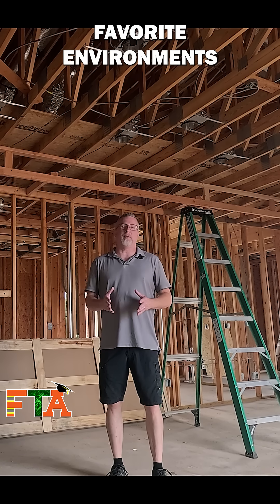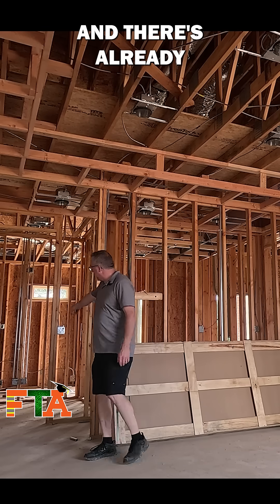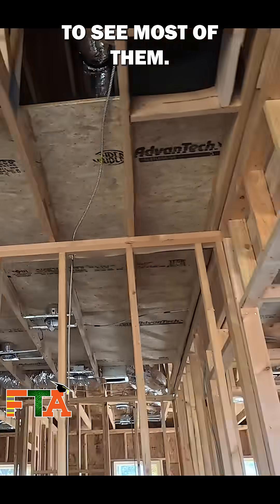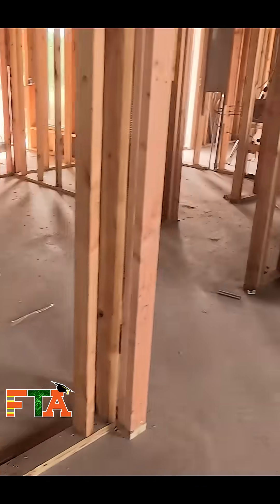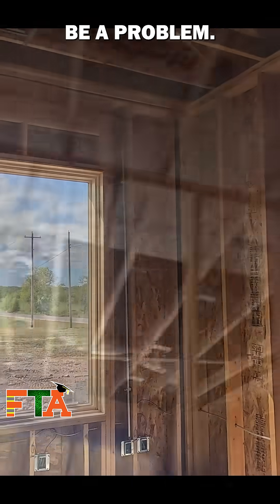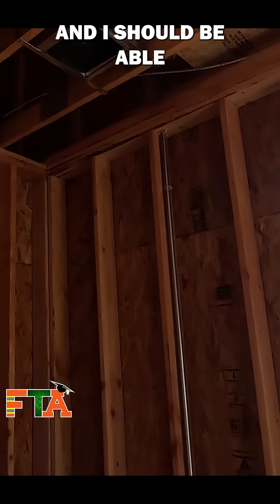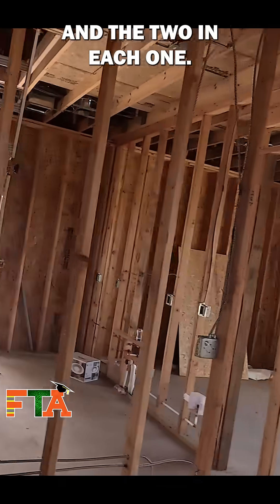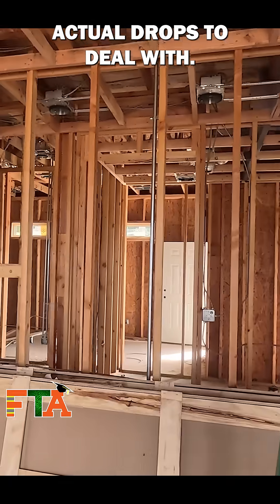Pre-Drywall Network Cabling | Running 13 Cables in Naked Walls - Part 1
Join me on one of my favorite kinds of jobs - running cable in a pre-drywall environment!

In part 1 of this video, I'll walk you through a great paying Field Nation service call and the process of installing 13 cables in open walls using pre-installed conduits.

🤔 Have questions about:
Field Nation?
Work Market?
CloudWork Pro?

🎥 Video Summary:
Today, I am running cable in one of my favorite environments pre drywall. This is always so much easier. What's even better is they have ran conduit for me for each of my cables.
And I'm going back to this room. And there's already two J boxes and hard conduit ran for me. I've got an open ceiling
The first thing I would do is go up top and drop all the cables down that I need. And I should be able to see most of them.
There's another one, but I'm going to mark my spots
so I know that if I look down from the ceiling, that that is the spot I need to drop my cable.
That will be the one for this room.
I've got one back here in the corner. And this one I should be able to visibly see from the ceiling. So that shouldn't be a problem.
I've got a couple here in the front. There's this one and that I should be able to see from the ceiling. So I'm just gonna have to walk across the studs there.
And same thing here. Got one on this back external wall. And I should be able to see that I'll be able to get the floor goes right over to that. So I'll be able to drop that pretty easily.
This is a 13 cable run. But the nice thing is we're doing like three and this one, two in this one and the two in each one. So in truth I'm just running one drop two, three, four, five and six in the back.
So I've only really got six actual drops to deal with.